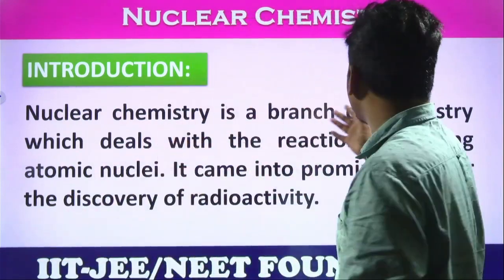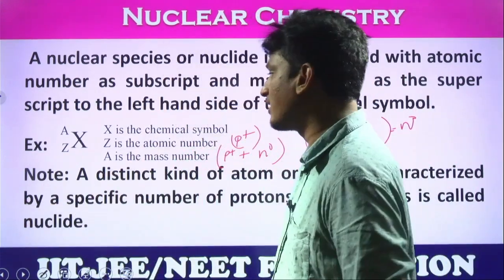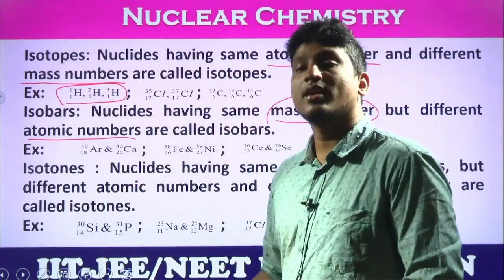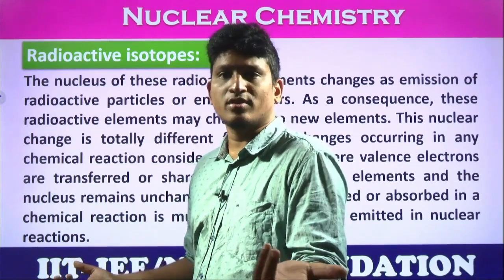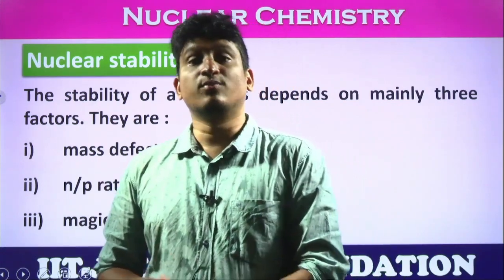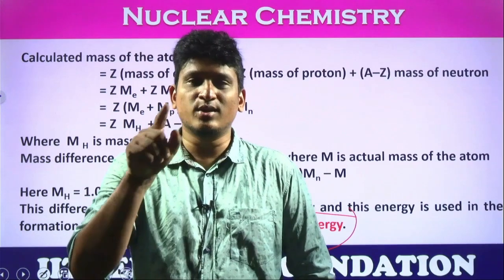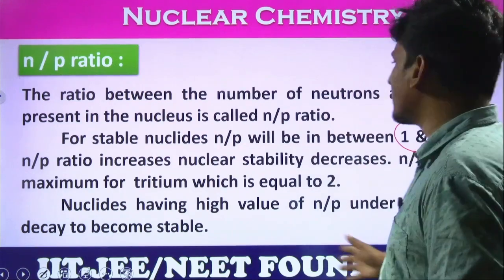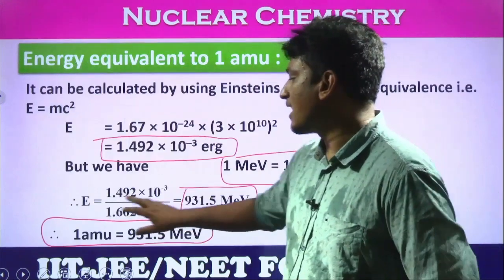8th// TOP// CHEMISTRY// NUCLEAR CHEMISTRY PART - 1